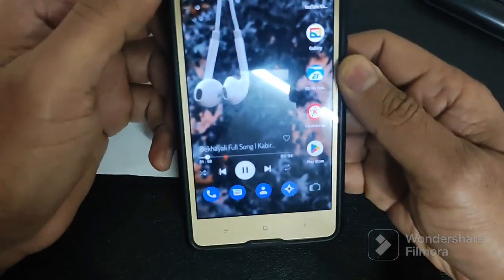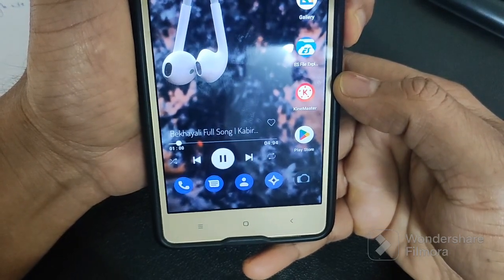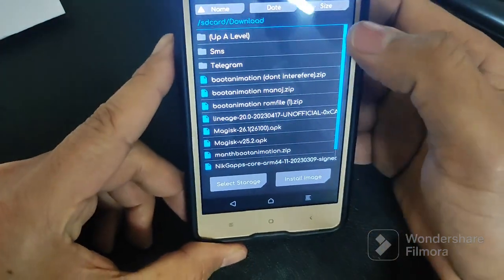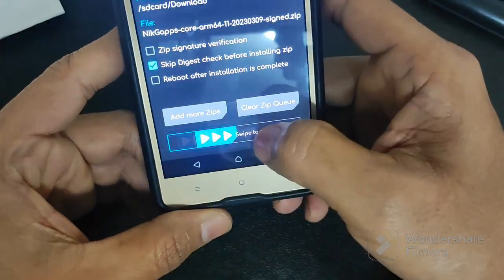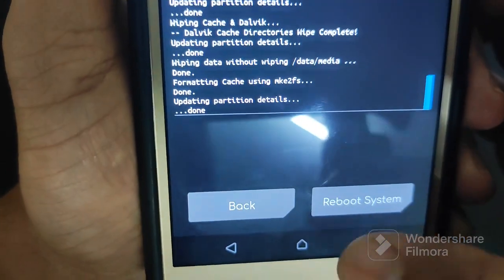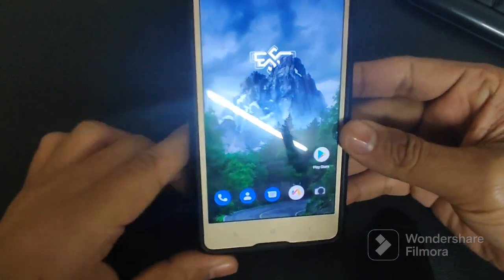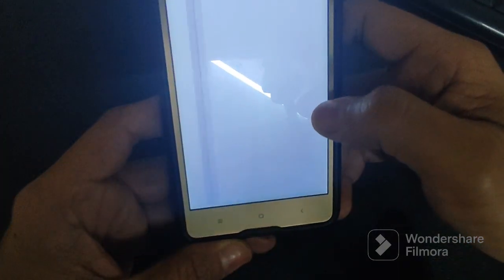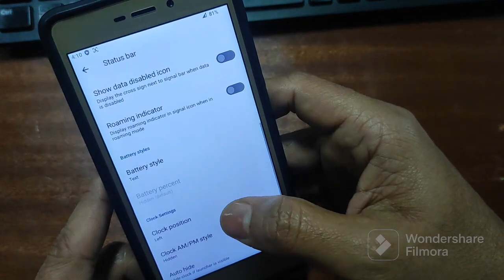Superior OS for Redmi 3S prime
Instruction to flash newer ROMs with Retrofit Dynamic Partitions:

(Please Ignore recovery errors at the first installation, because every system partitions are blank at the moment)
(If you proceed with using old unsupported recoveries, You'll surely ending up getting errors)

First installation of Retrofit Dynamic Partitions ROMs:
1. Flash recovery with Retrofit Dynamic Partitions support

2. Enter the newly flashed recovery
3. Flash Retrofit Dynamic Partitions Converter

4. Wipe metadata partition
5. Flash the ROM
6. Factory Reset (Format data is recommended) if you're coming from a different ROM
7. Reboot and Enjoy

Update ROM from Standard Partitions to Retrofit Dynamic Partitions:
Follow ⬆️ without Factory Reset step

Update ROM from Retrofit Dynamic Partitions to Retrofit Dynamic Partitions:
1. Enter recovery
2. Flash the update
3. Reboot and Enjoy

Switch to another Retrofit Dynamic Partitions ROM:
1. Enter recovery
2. Flash the ROM
3. Factory Reset (Format data is recommended)
4. Reboot and Enjoy